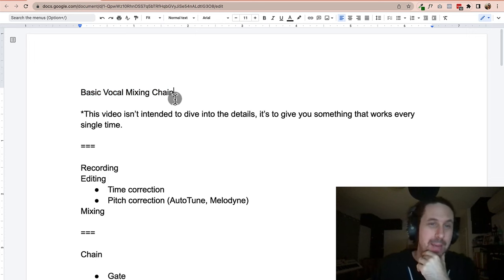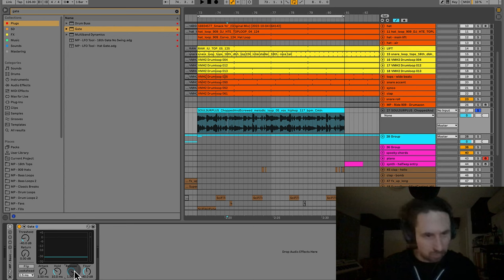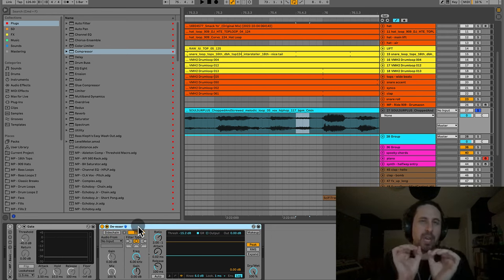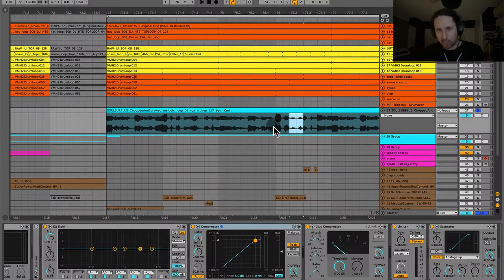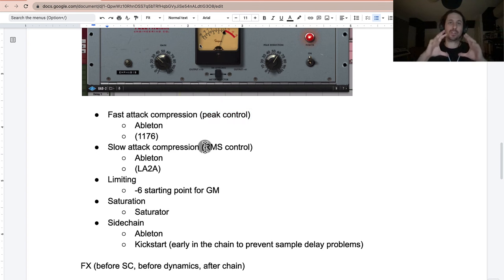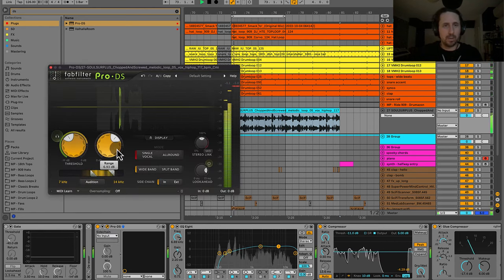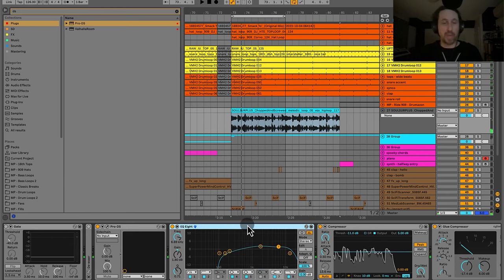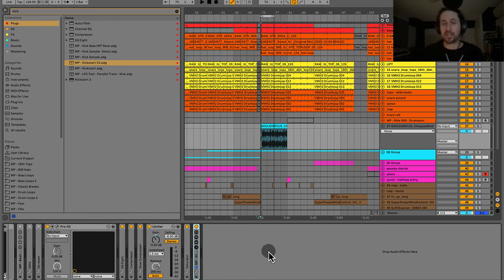How to MIX VOCALS for TECH HOUSE